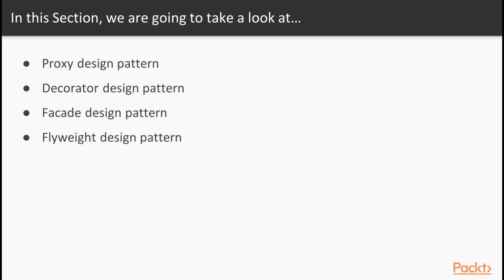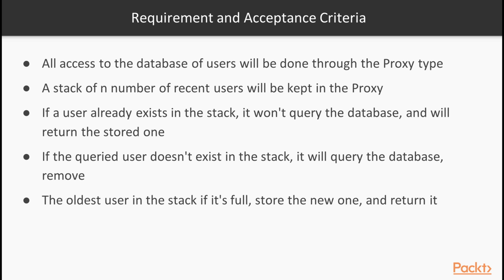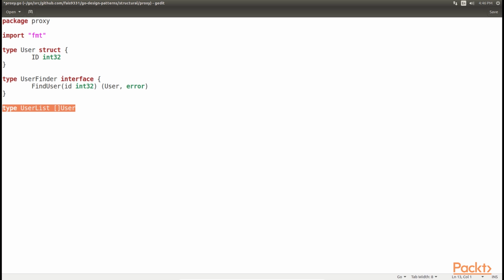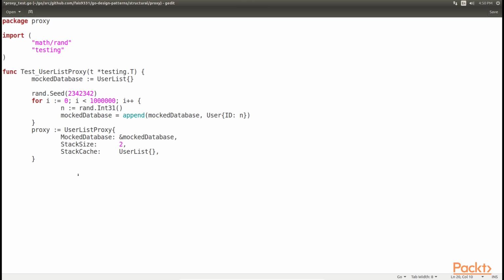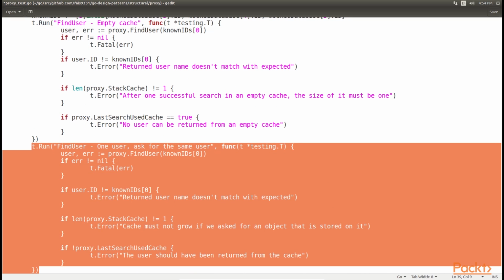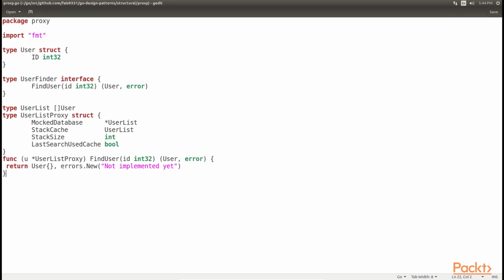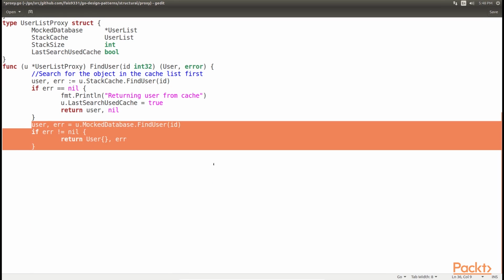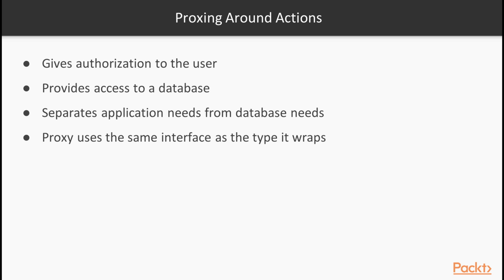Introduction to Go Classical Patterns : Proxy Design Pattern | packtpub.com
Let’s dive into the Proxy design pattern; it provides interesting features and possibilities with very little effort.
• Create a remote proxy to be a cache of objects before accessing a database